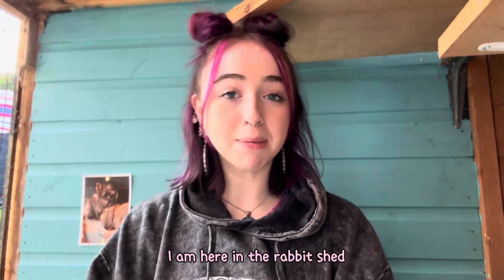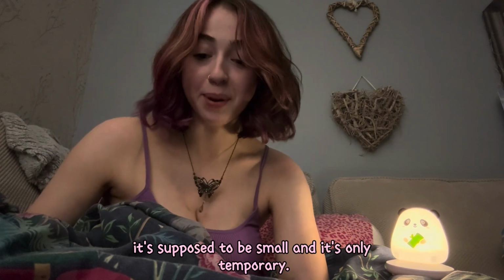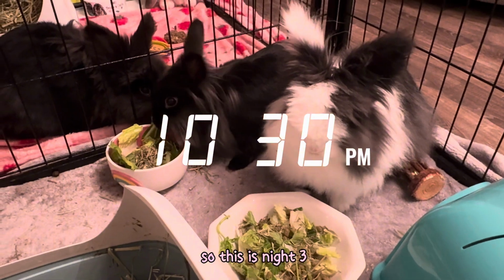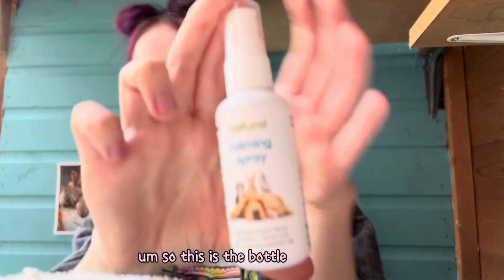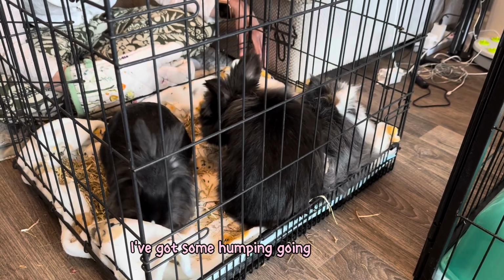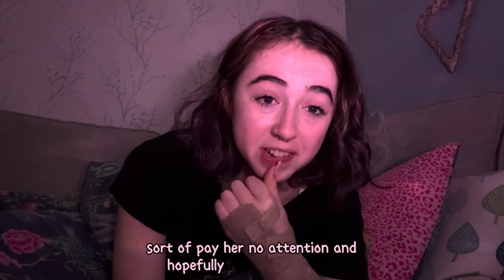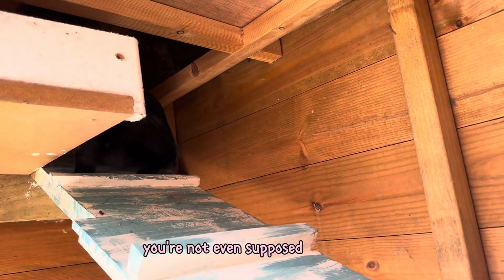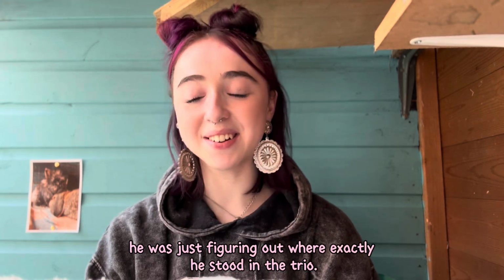Bonding 3 Rabbits In A Week || Vlog!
heyyy everyone!🐰

i spent absolutely ages filming and editing this video, and i know it’s not for everyone, but i love seeing it all together, especially now. this was filmed mid july, and now, mid-august, the 3 buns have been absolutely loving life together in their giant home💕
i wasn’t expecting this video to be so long! but i wanted to include everything. thank you if you watch the whole thing! i absolutely love my rabbits, they are sooooo beneficial for my mental health, and contribute so much to my happiness🥹

rabbit bonding is honestly soooo draining, i was not expecting to be doing it again so soon. but its soooo worth it🥰

timestamps:

0:00 - intro
0:13 - talking about the process & introduction
4:37 - bonding vlog starts, day 1
7:16 - day 2
8:38 - treats & enrichment
9:13 - dinner time, day 2
10:32 - day 2, night time
12:19 - day 3, my birthday!
12:31 - cuddles with Charlie
13:18 - day 3, step 2!!!
15:16 - progress & grooming
16:02 - talking about bonding tips, useful tools etc
23:12 - dominant behaviours
24:14 - day 5
26:13 - day 5, first night together
27:32 - 5am chats
29:28 - day 6, step 3!!
31:56 - more dominant behaviour and fur pulling
32:24 - grooming session & cuddling
32:57 - day 7, step 4!!
34:40 - to the rabbit shed!✨🎉
35:51 - the final result, chats & outro